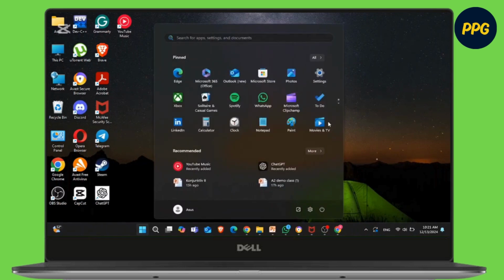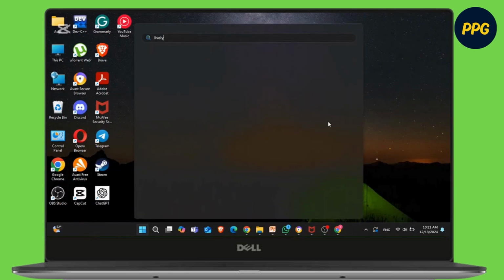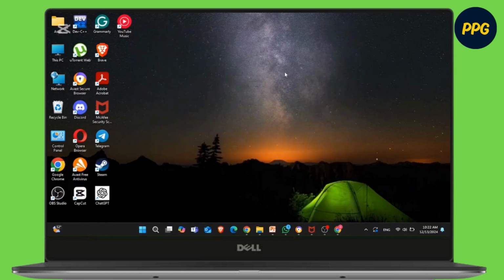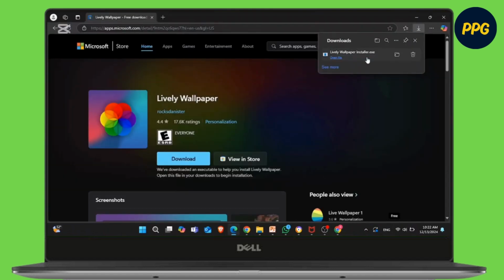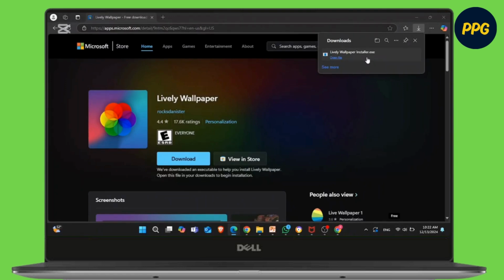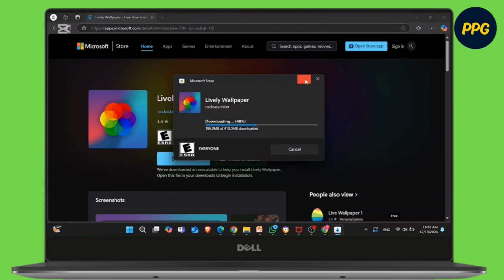How to Add a Live Wallpaper in Windows 11 ?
Hello Guys,

Title: "How to Add a Live Wallpaper in Windows 11?"

Welcome to our step-by-step guide on "How to Add a Live Wallpaper in Windows 11?" If you're looking to customize your Windows 11 desktop with a dynamic and animated background, this video is for you. We'll show you how to set up live wallpapers on Windows 11, where to find them, and how to apply them to make your PC more vibrant and personal. Whether you want to use built-in features or third-party apps, this video will help you transform your desktop experience.

In this video, we will show:

Finding and downloading live wallpapers for Windows 11
Setting up live wallpapers on your Windows 11 PC
Using third-party apps to get live wallpapers on Windows 11
Tips for choosing the best live wallpaper for Windows 11
What you'll learn:

How to set live wallpaper in Windows 11
Where to find live wallpapers for Windows 11
Using third-party apps to get dynamic wallpapers
Customizing your desktop with animated backgrounds
Enhancing your Windows 11 experience with live wallpapers